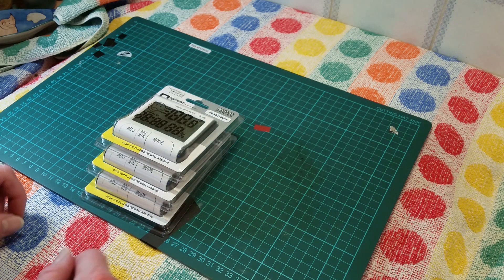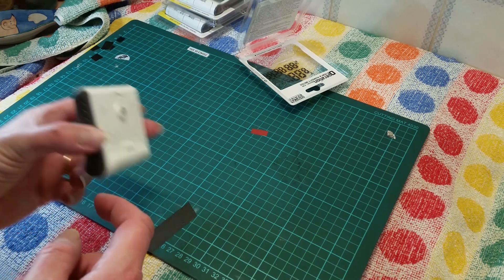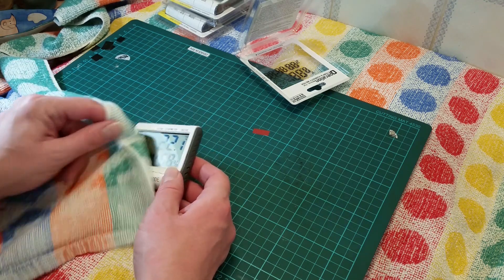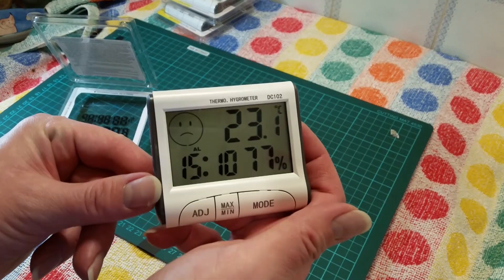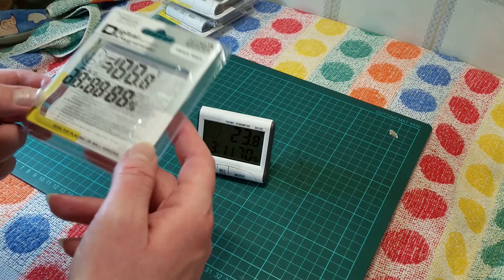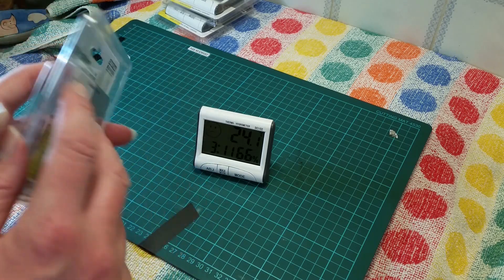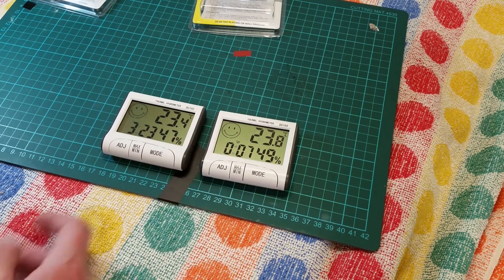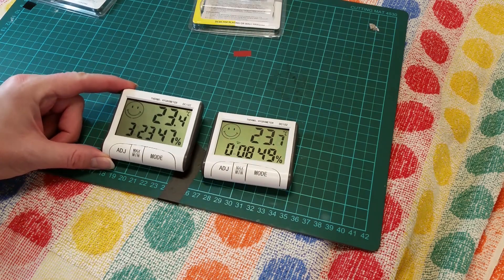Digital Thermometer & Hygrometer Unboxing and Review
Mini Digital Thermometer Humidity Meter Room Temperature Indoor LCD Hygrometer,